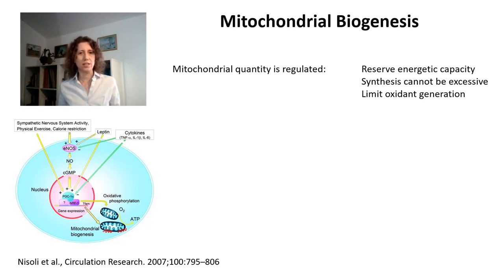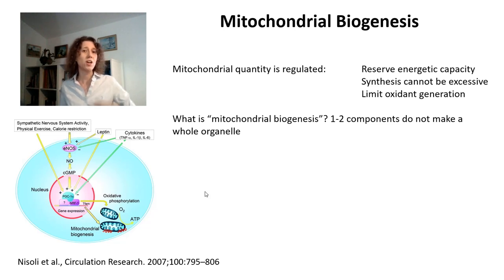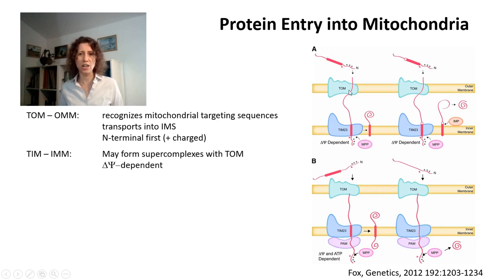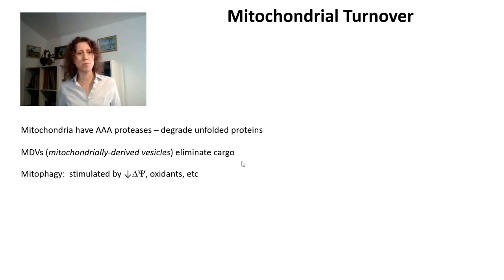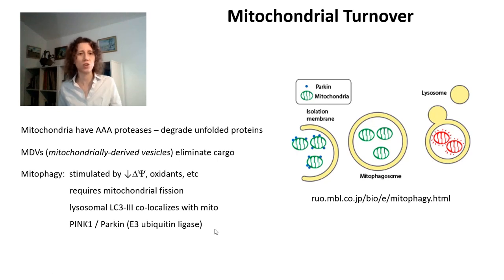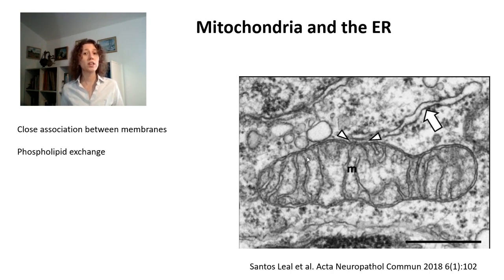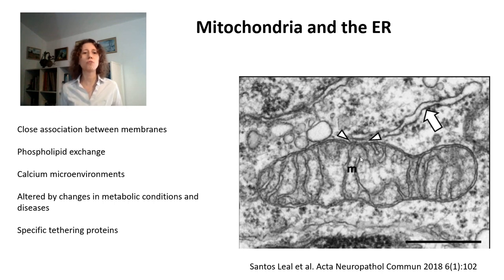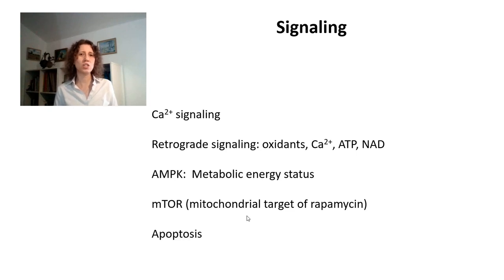Mitochondrial Cell Biology 3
Mitochondrial biogenesis, transport, turnover and interaction with the ER.